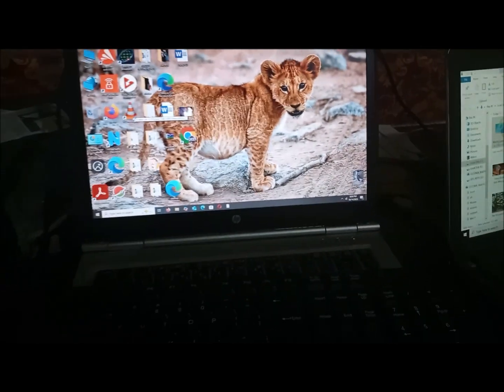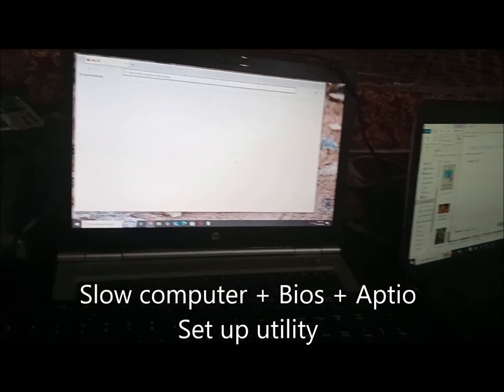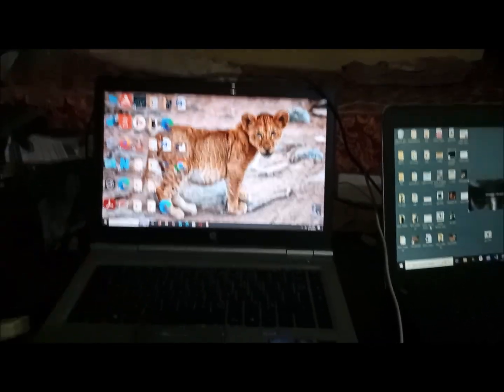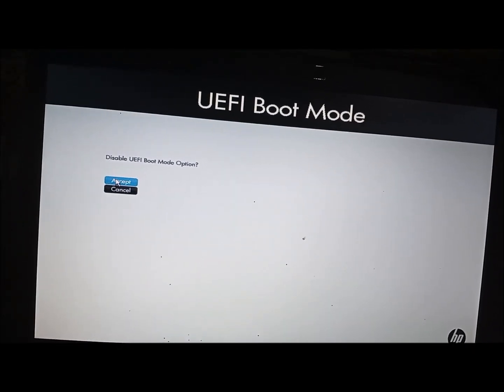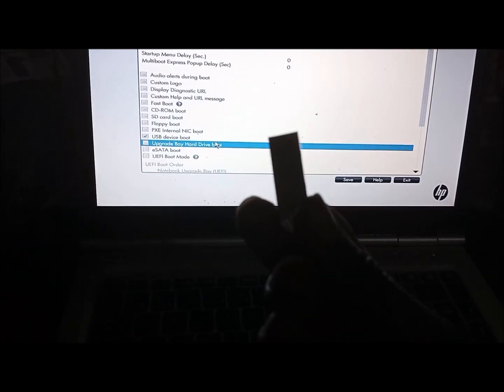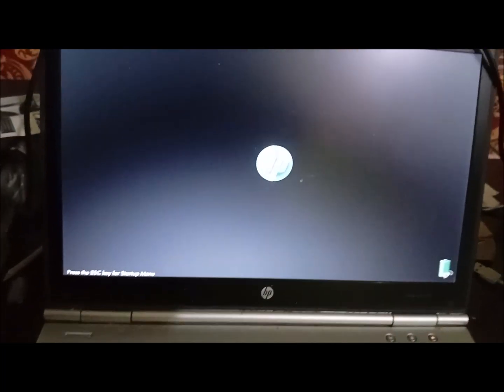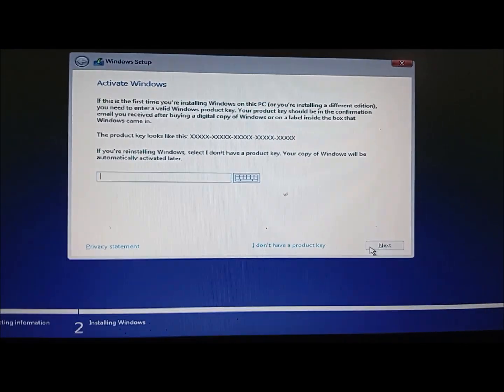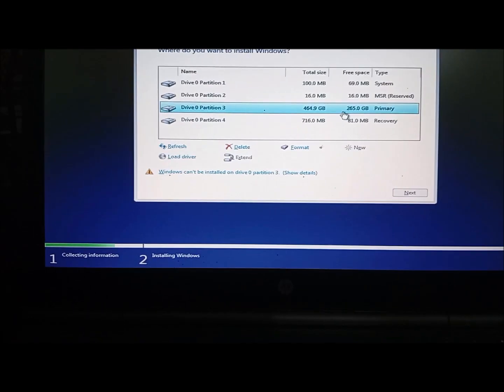Aptio SetUp Utility, Bios issues & Slow PC resolved!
If your computer is stuck on the Aptio Setup Utility screen or you’re unsure how to change the correct settings, this guide is for you.
In this beginner-friendly tutorial, which shows how to improve the speed of a computer, the same procedure can be employed to fix various BIOS issues, e.g, The Aptio Setup Utility:

~What the Aptio Setup Utility is and why your PC may open it.
~Common reasons your computer might get “stuck” there.
~How to check and adjust boot order.
~Enabling/Disabling Secure Boot & CSM.
~How to save and exit properly so changes take effect.

Simple fixes before calling for professional help.